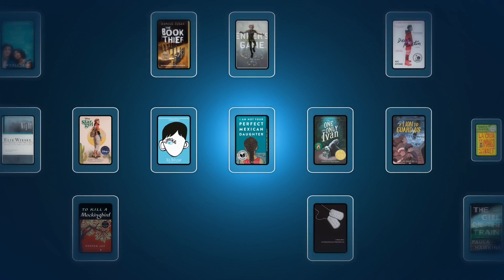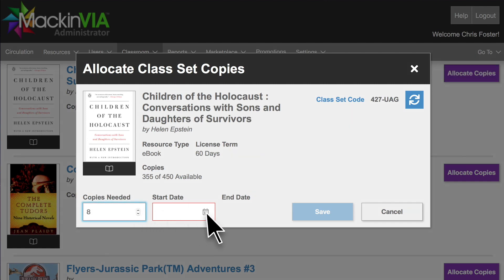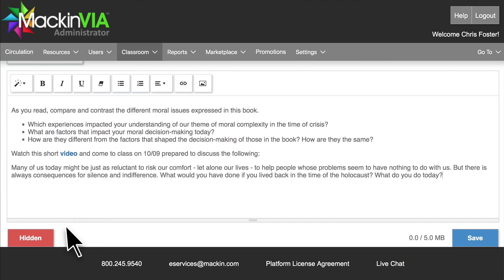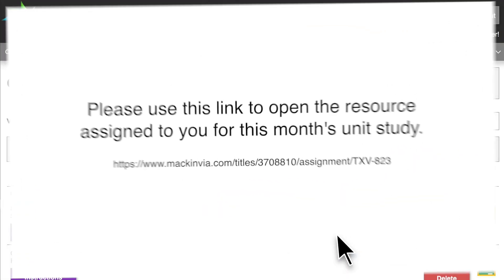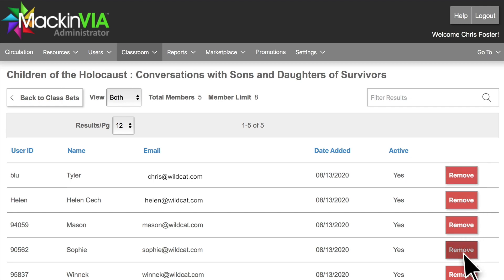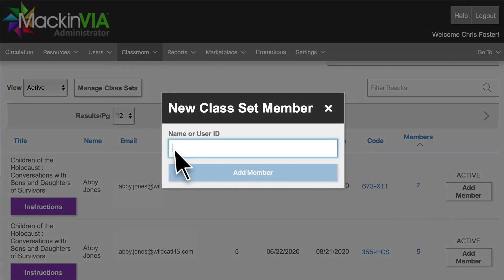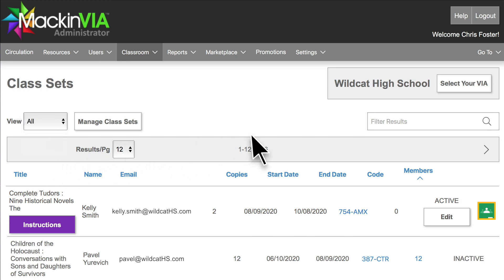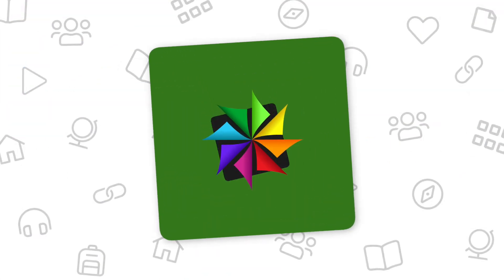MackinVIA Administrator: Class Sets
MackinVIA Class Sets are an affordable way to purchase multiple copies of the same resource for short-term classroom use in projects, literature studies and reading groups. Each copy can be used by one student for the duration of the license term. This video demos how to set up and distribute Class Sets to your students.

Version 2021